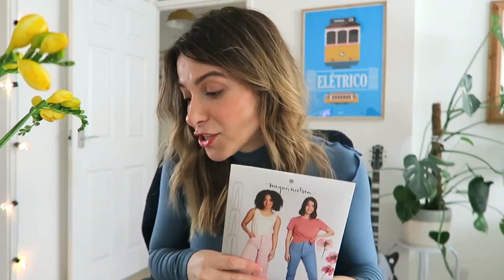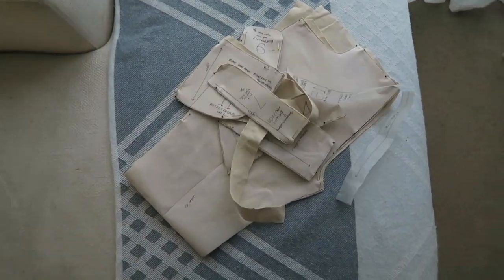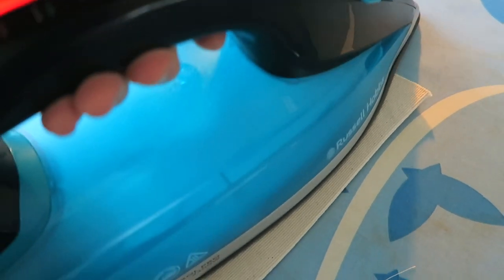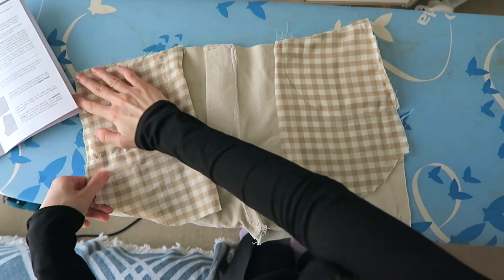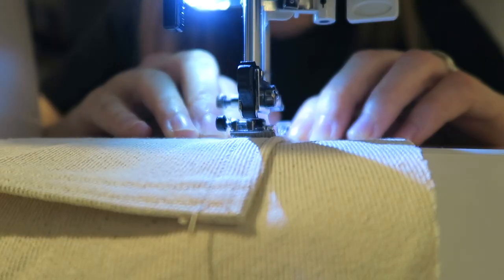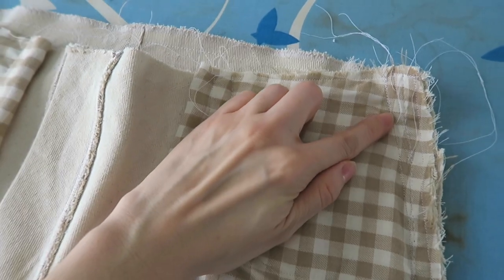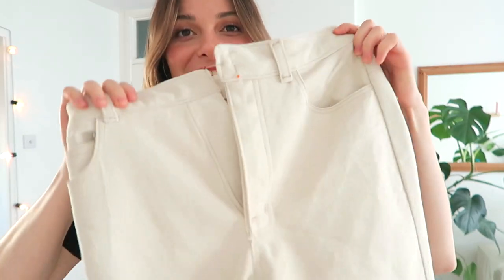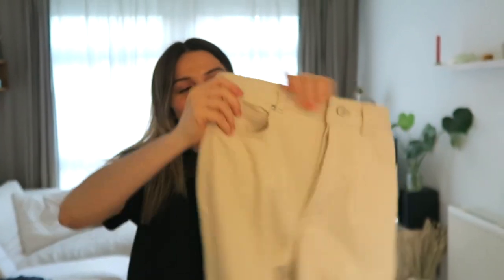Sewing my first pair of jeans ~ DAWN JEANS ~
Hi everyone,

Here I am sewing my first pair of jeans. The pattern I am using for these jeans is the Dawn Jeans by Megan Nielsen.

I found the pattern quite challenging for a little beginner like me, but I took my time, and with a lot of work and patience I ended up with the most beautiful pair of jeans.

As promised in the video here is the tutorial that I followed to help me put in the rivets. I found it extremely useful

I absolutely love these jeans. Sewing them challenged my skills, but the pattern was really good and the instructions were very straightforward which helped.

I also recommend that you check out Megan Nielsen's blog because there's a wealth of information on there which I found so useful for all the steps of the pattern.

The fit of these jeans is fantastic, there's something about DYI ing your own jeans, that ensures the jeans hug you in all the right places. I love that this is a high wasted jeans pattern, because I am a fan of high wasted jeans!

Thanks you so much for all of your support on my sewing videos. I really appreciate that I can share my sewing journey and give you sewing tips and sewing advice along the way!

Sewing brings me so much joy and I hope these sewing videos inspire you to begin your creative journey!